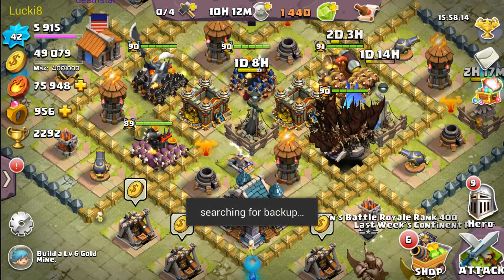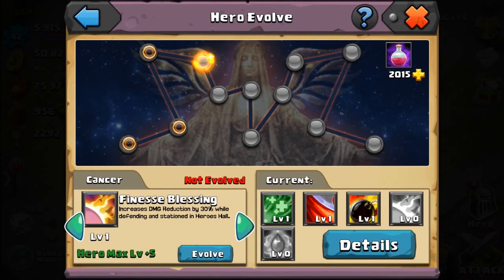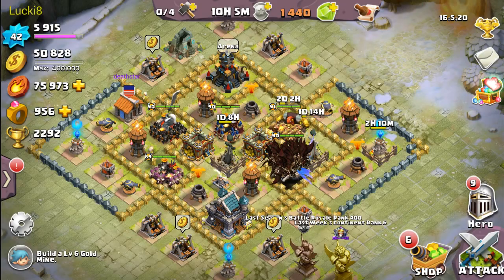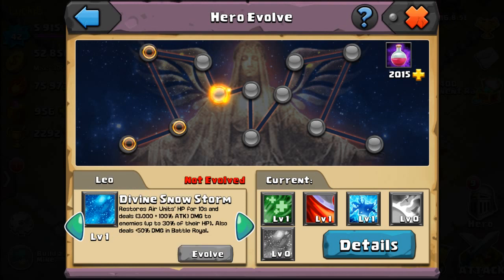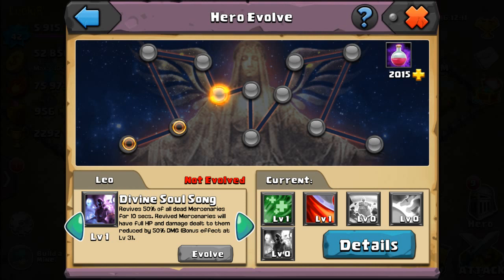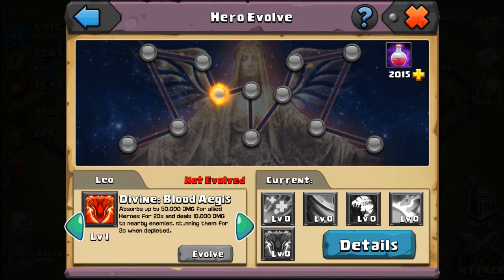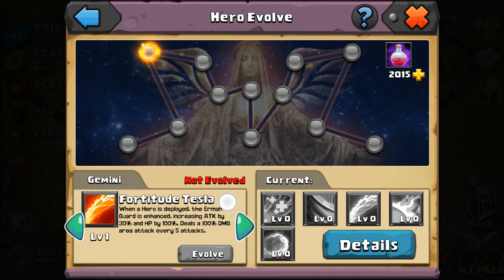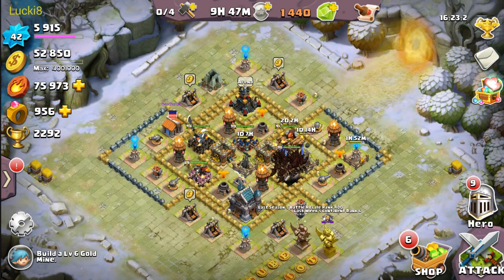Clash of Lords 2: My Lineup - Part 2 of 2